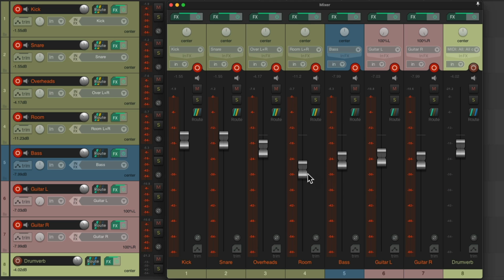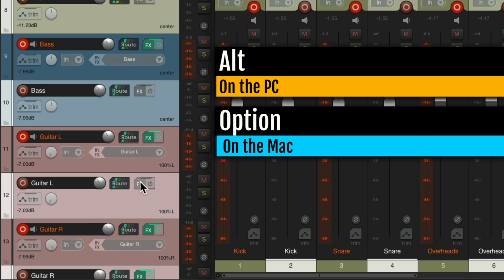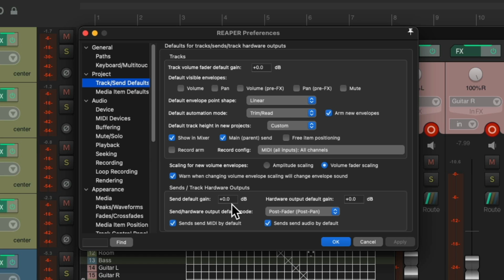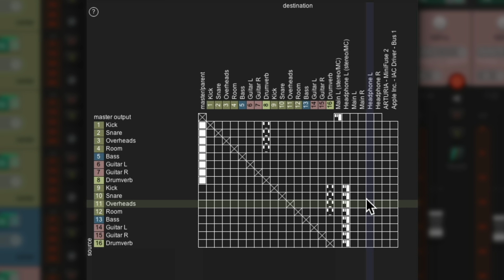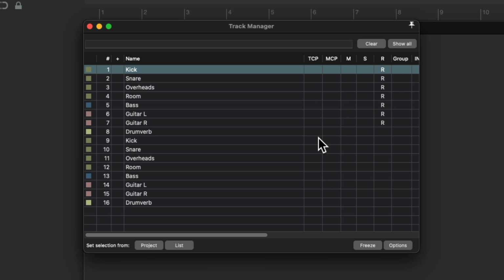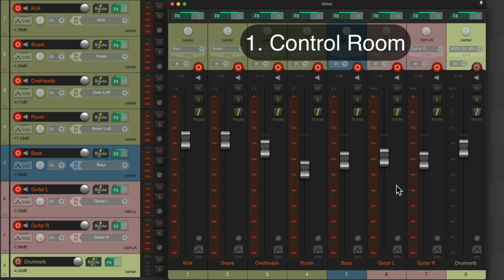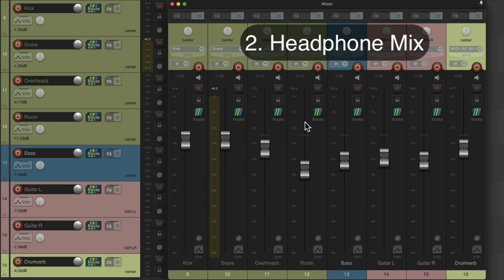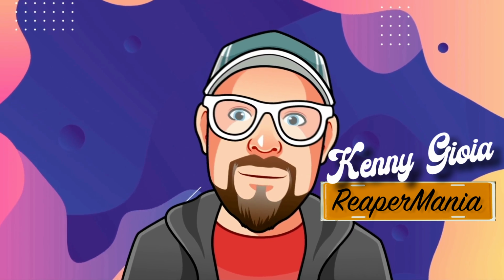Discrete Control Room & Headphone Mixes for Recording in REAPER